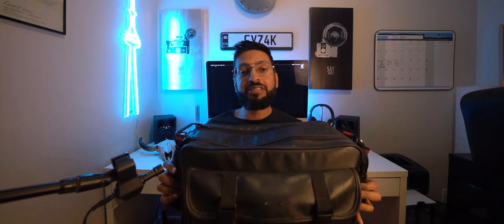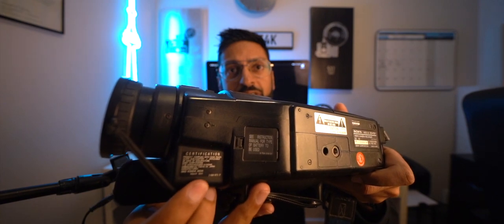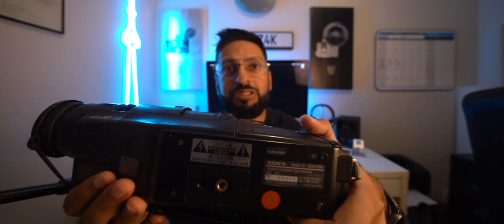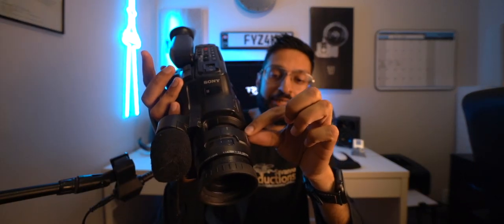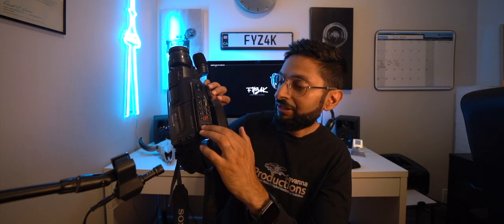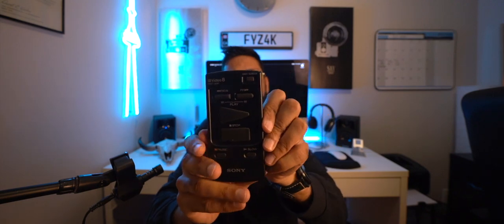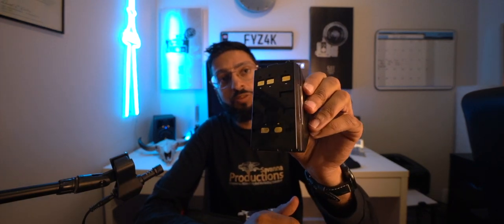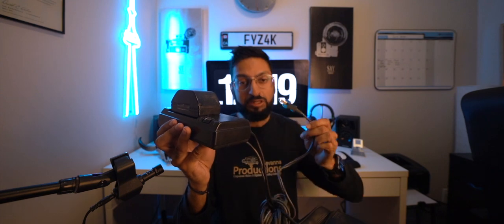My First Video Camera - 29 Year Old Sony Camcorder!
I just picked up this Camera from my parents place. It was in the bag for the last 20 years collecting dust. Well, here it is! The Sony Camcorder manufactured in 1991. Today I open the bag and see this camera that I have not seen since 1996. I will give you the details on it and show you whats in the camera bag!

Desk Set-up:
New Apple iMac (27-inch)
Ikea MICKE Desk
M-Audio AV42 Desktop Reference Monitor Speakers
IKEA Markfrost Table lamp
LED Strip Lights
Aluratek AUHS01F Universal Headphone Stand
VIVO Height Adjustable Monitor Riser Stand

Sony a7R III Mirrorless Camera
Sony - FE 12-24mm F4 G Wide-angle Zoom Lens
Sony 24-70mm f/4 Vario-Tessar
Pelican 1650 Camera Case
Autel Robotics EVO Foldable Drone Camera 60FPS 1080P 4K
MOZA Air 2 with iFocus
Manfrotto Xpro 4 Section Aluminum Video Monopod
Manfrotto 055 Aluminum 3-Section Tripod
Rode VideoMicro Compact On-Camera Microphone
FEELWORLD F6 Full HD HDMI Video Monitor Kit
Peak Design Black Slide Camera Strap SL-BK-3
Godox V1S 76Ws 2.4G TTL
Aputure AL-MX LED Light
Rode Wireless Go

Cellphone Gear I use:
DJI Osmo Mobile 3 Smartphone Gimbal